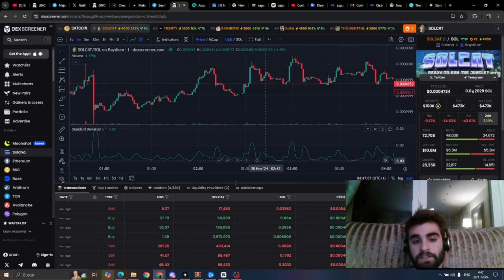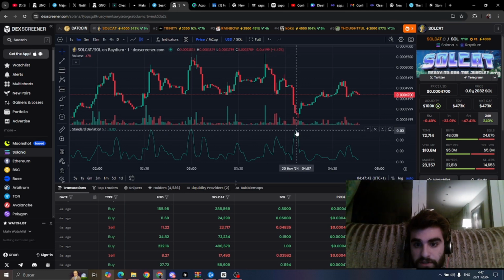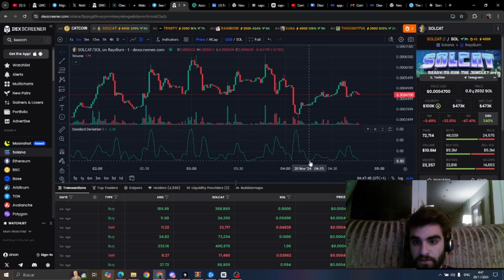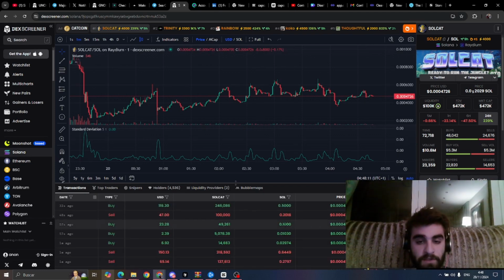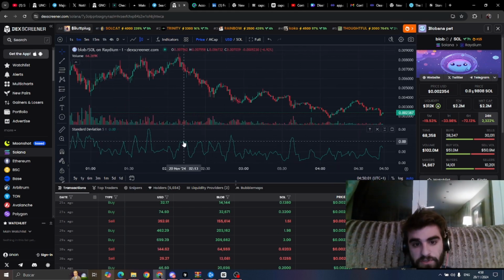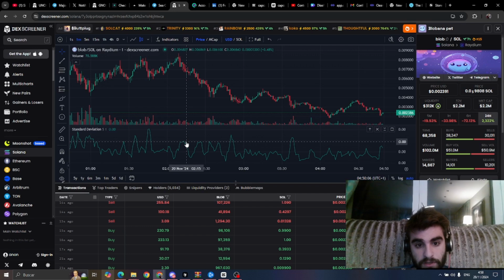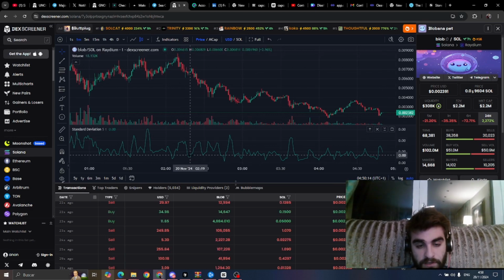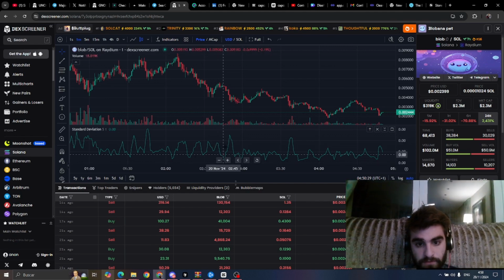How to trade against crypto volume bots [Degen Strats]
Want to earn money algorithmically with us?

Many of our clients have made incredible sustainable risk free gains thanks to our crypto mev algorithms

Here I am showcasing one of the ideas I would like to code in the near future,  since we don't want to share these algorithms, we are starting an algorithmic decentralized fund where anyone can invest into an xdao.app liquidity pool and withdraw their profits whenever they want.
[Only avaliable for discord members]

Beacons.ai/onchainbureau